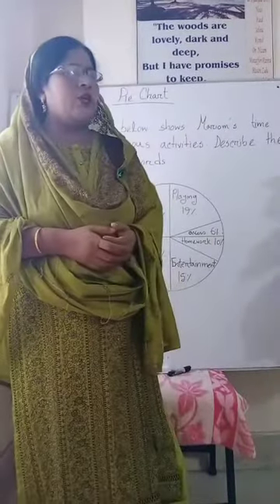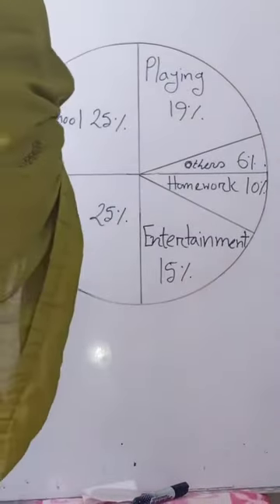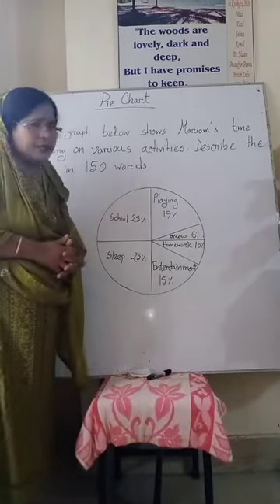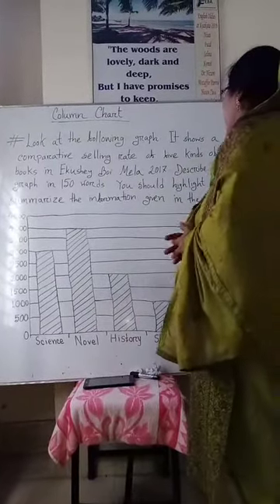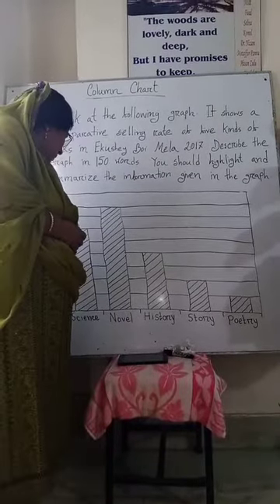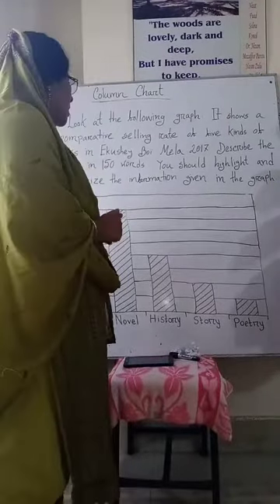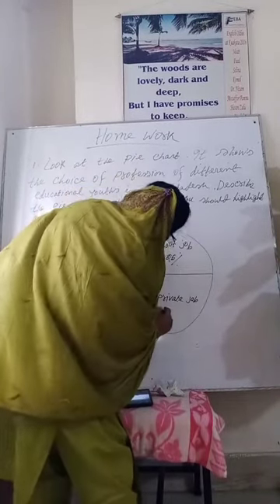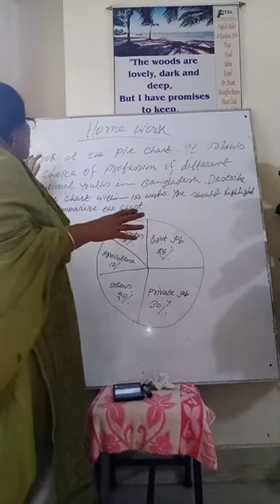A.R.S Girls' High School, Barishal Virtual Class. English 1st Paper 9 & 10